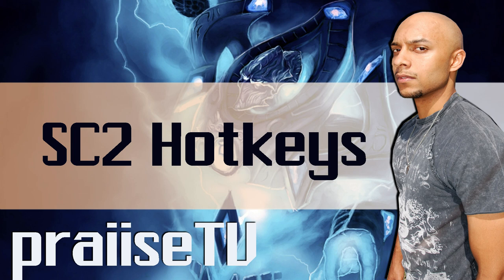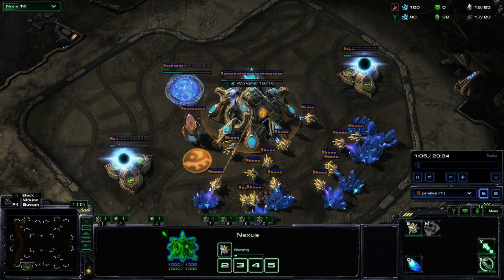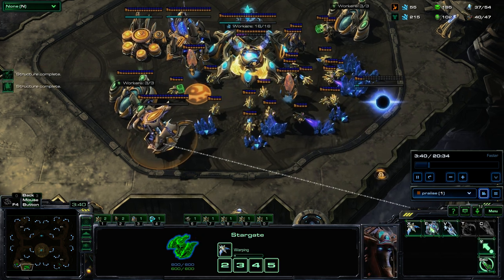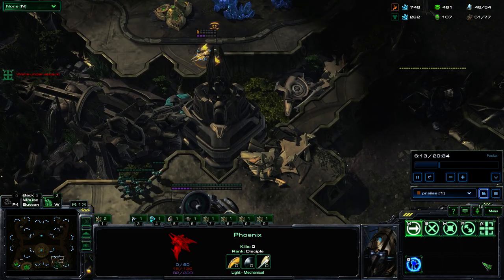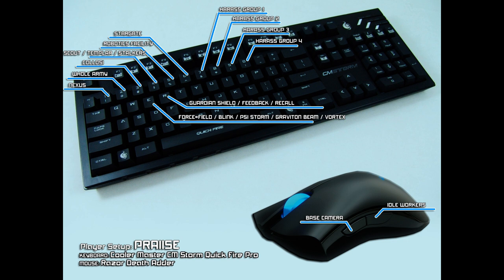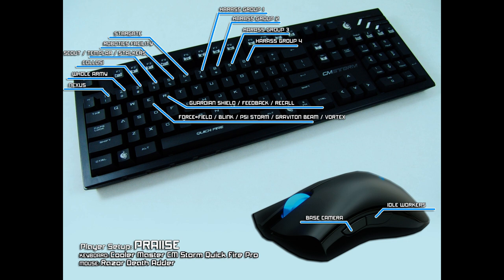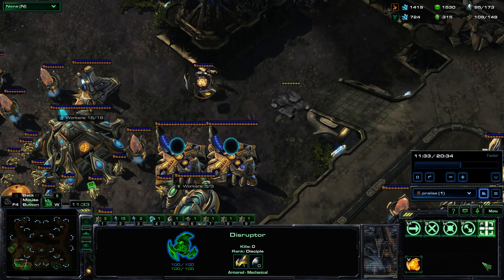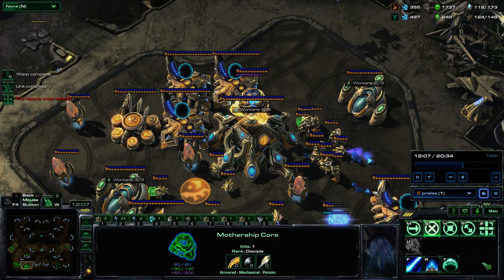The Most Comprehensive Guide to Protoss Micro, Macro, & Production Hotkeys in Starcraft 2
Have you ever had a glitch moment in your game-play where you had an idea but couldn’t execute it fast with accuracy? This key to addressing this issue all to often have to do with our topic today- HOTKEYS.

ascpraiise does an in-depth breakdown of the importance, theory, approach, setup, and learning curve with hotkeys and gives his own custom setup for everyone to use.

Find this video helpful? Lets bring back the Hype to the Greatest game ever made!